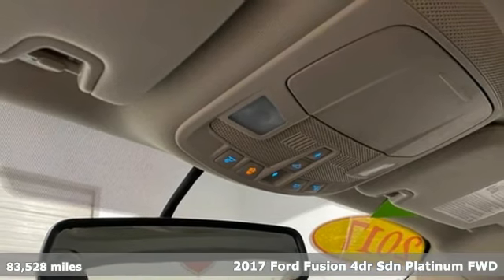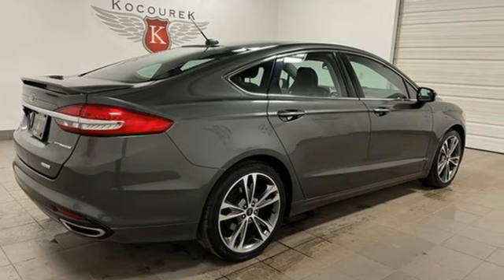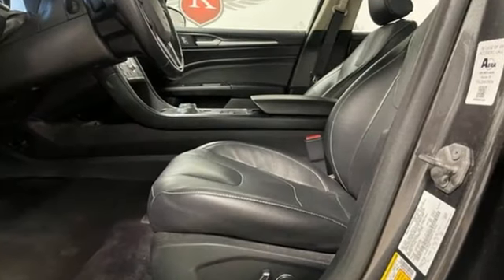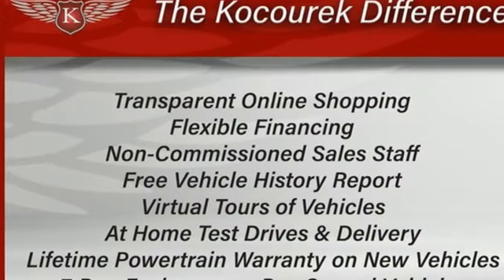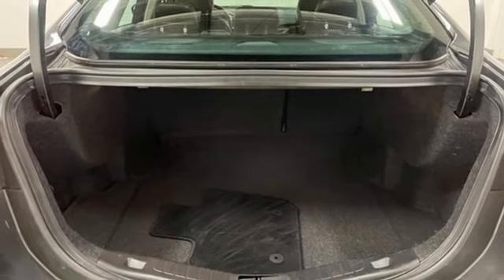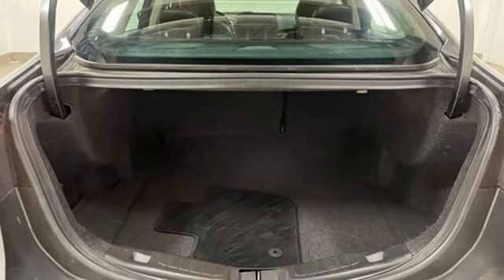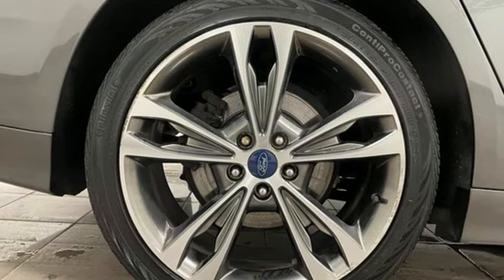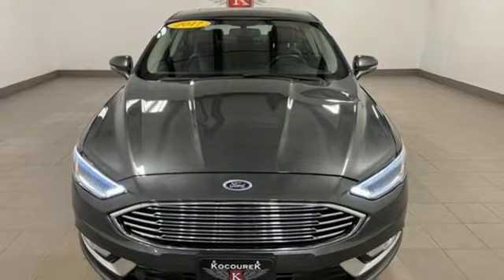Used 2017 Ford Fusion Wausau, WI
Year: 2017
Make: Ford
Model: Fusion
Trim: Titanium
Engine: EcoBoost 2.0L I4 GTDi DOHC Turbocharged VCT
Transmission: 6-Speed Automatic
Color: Black
Interior: Ebony
Mileage: 83528
Stock #: 1465PA
VIN: 3FA6P0K94HR155234

Address:
2727 North 20th Ave